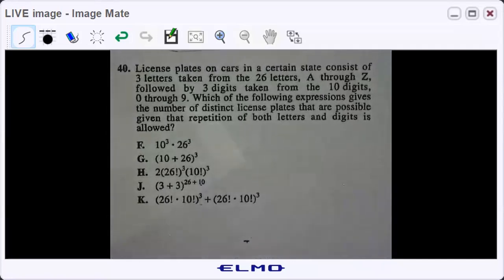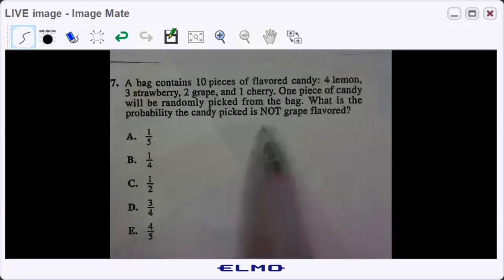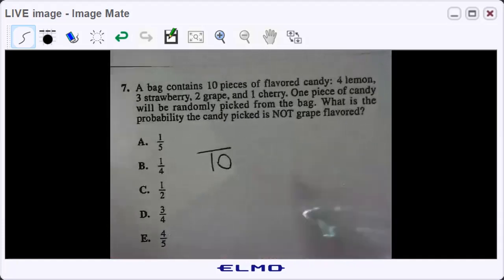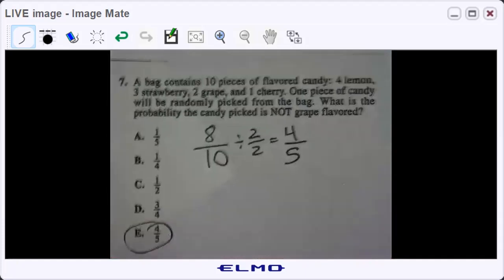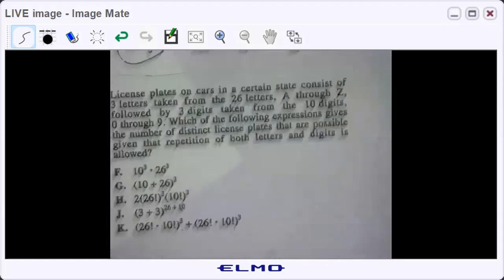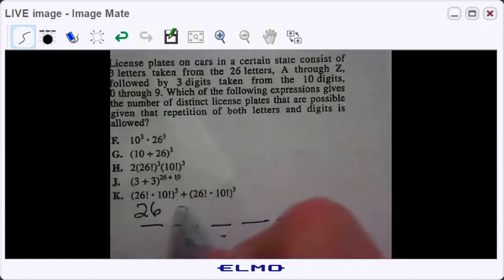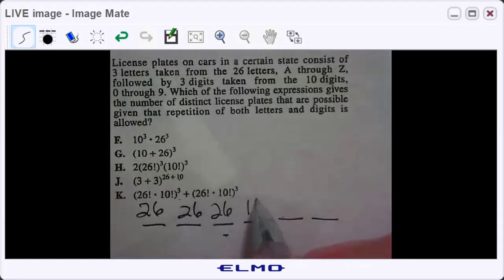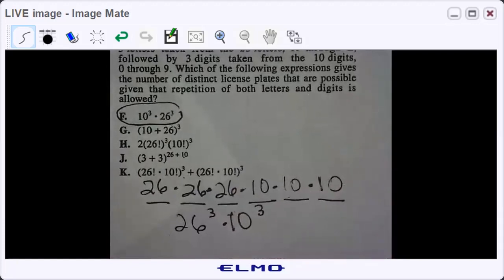ACT math probability